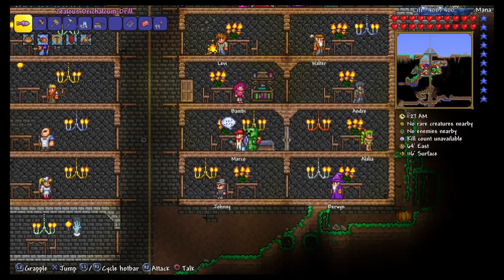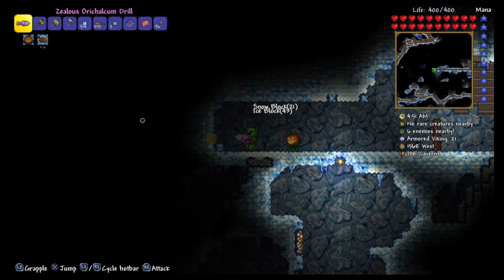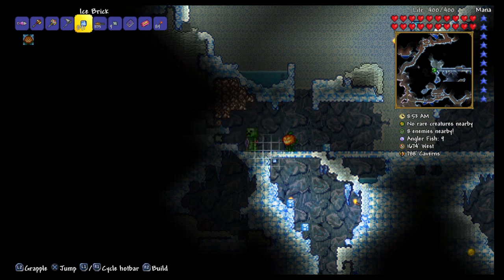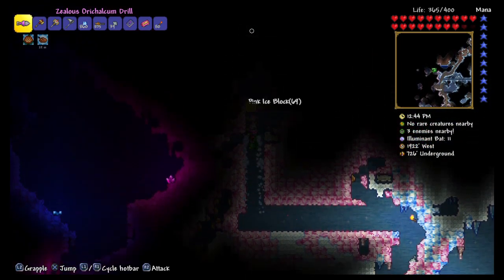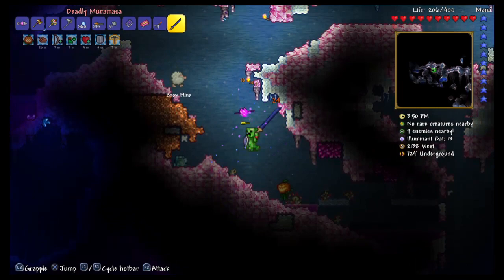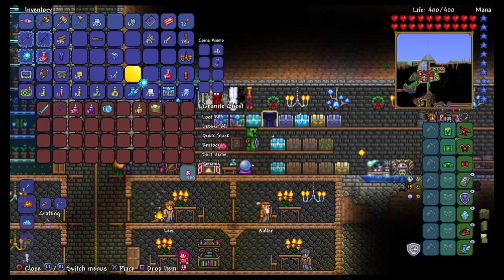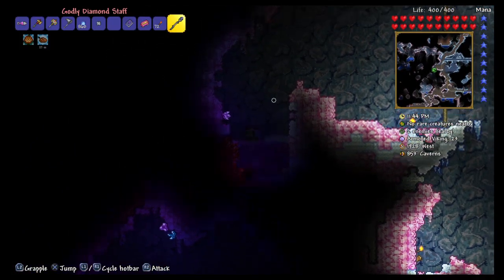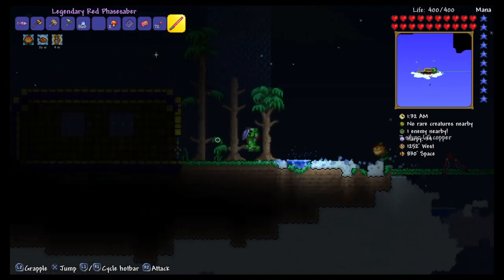Terraria - Stream Archive #49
Further adventures in Terraria!  This time I build a tunnel and fight the Destroyer a few times, even managing to win once!  Also, I build a home for the mushroom...  guy.  I don't know what he's called.

Originally recorded on January 12th, 2019